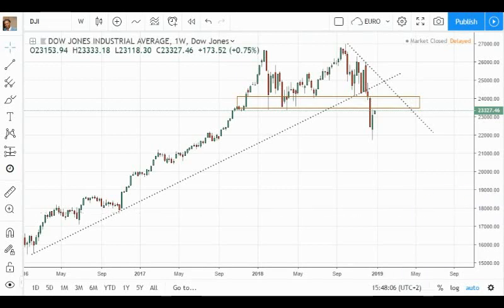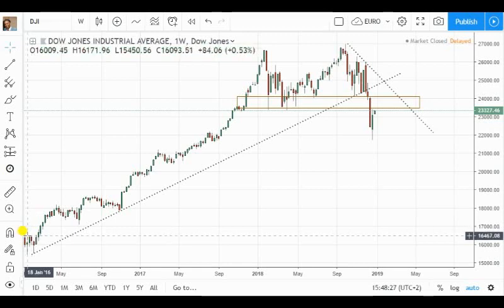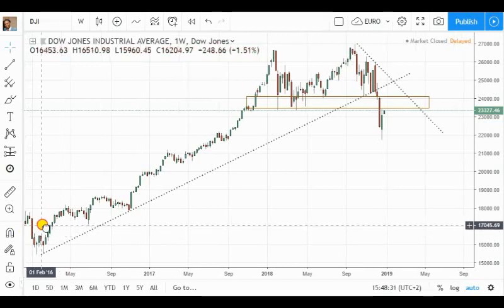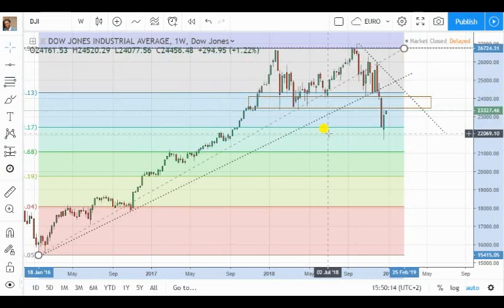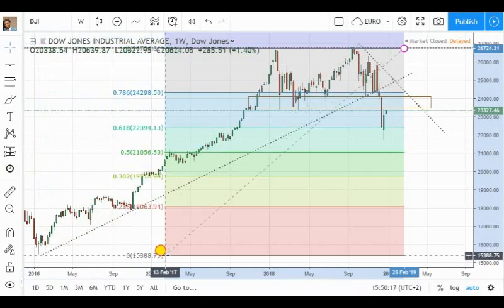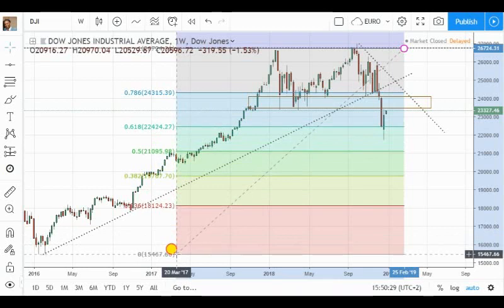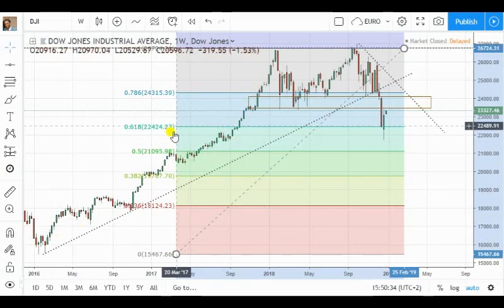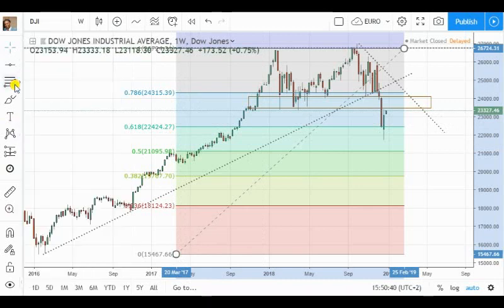Reading The Dow Jones chart levels for Support and Resistance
The Dow Jones Industrial Average (DJIA) is certainly one of the best indexes on wall street now and in the past. The history of finance is entangled in the use of the Index and how it applies to every trading arena.

The Dow is an index that tracks 30 of the largest companies based in the US. This index is carefully chosen, through math and tact, to represent the entirety of the world's largest economy. The Dow Jones makes it easy to trade and even easier to follow trends!